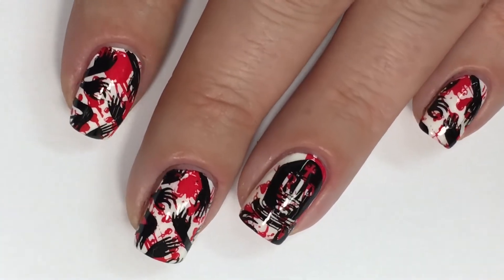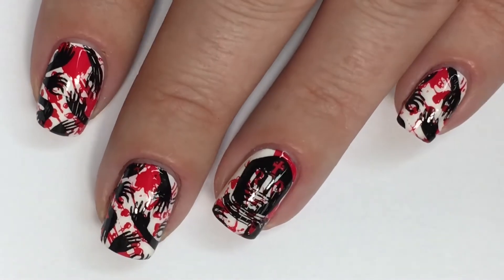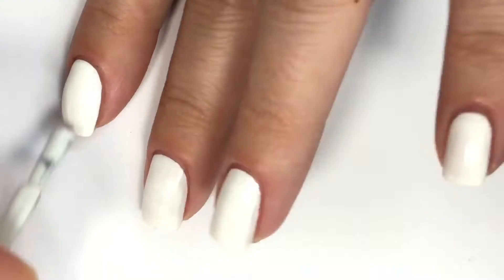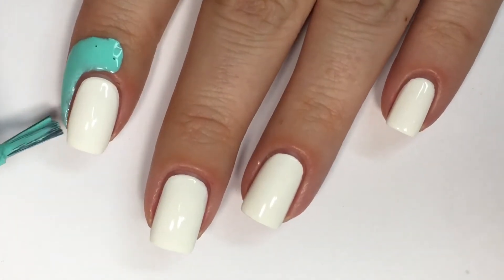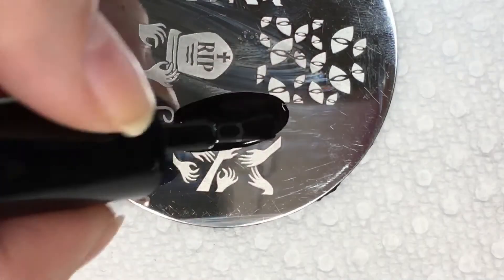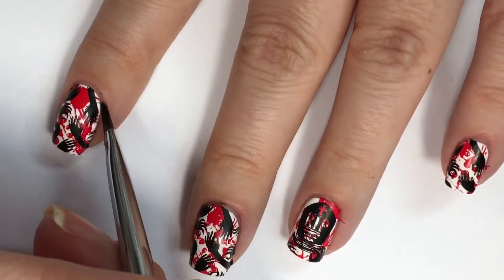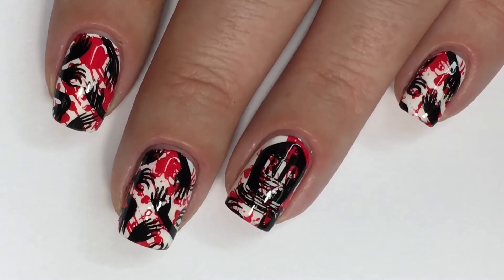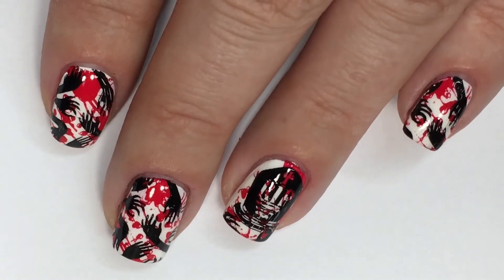EASY DIY BLOOD SPLATTER HALLOWEEN NAIL ART TUTORIAL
Hello friends, welcome back! Halloween nail art is always a fun time for me and thought I’d do a zombie and blood splatter halloween nail art tutorial. I’ve ditched the tedious blowing polish through a straw to replicate blood splatters and went with a stamped blood splatter image - way cleaner! Zombies and blood splatter go hand in hand, so hence this zombie blood splatter halloween nail art tutorial. I hope you all enjoy this video and hope to see you back in my next one - toodles!